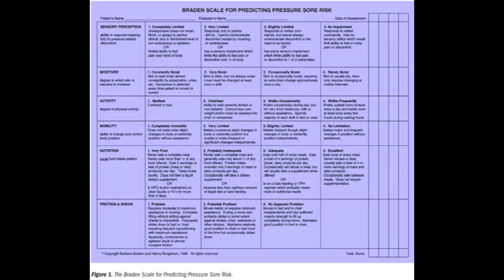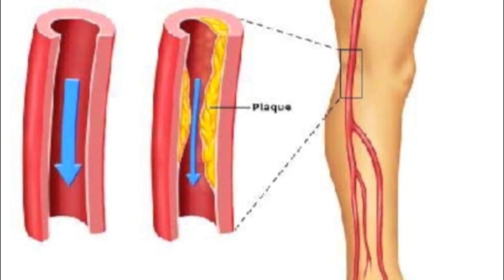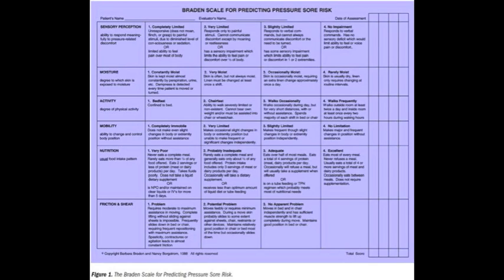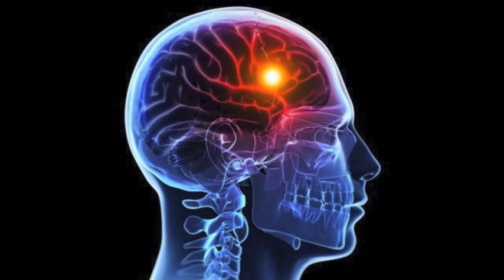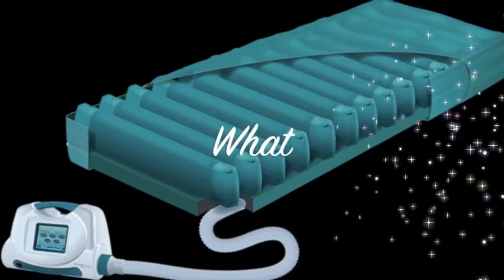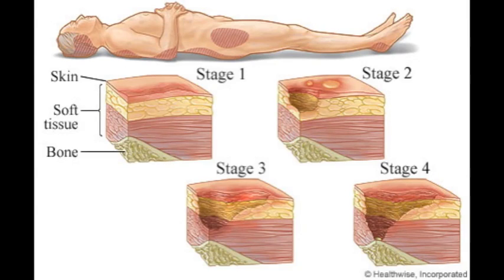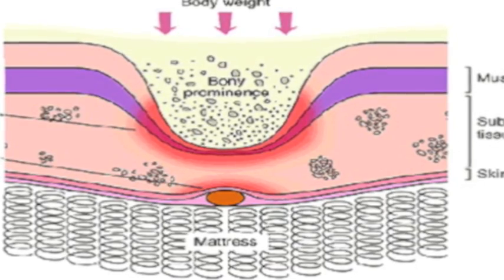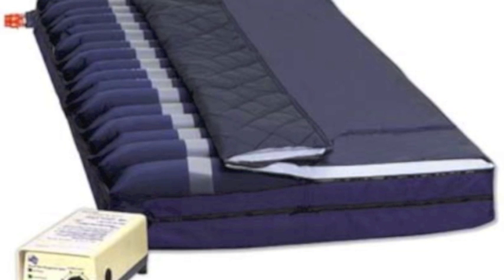Braden Scale and Low Air Loss Mattress